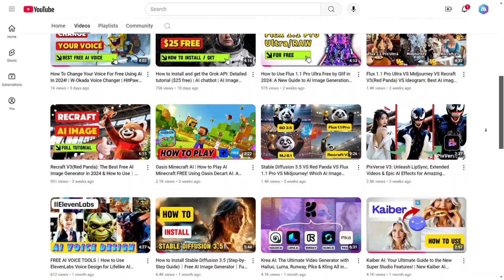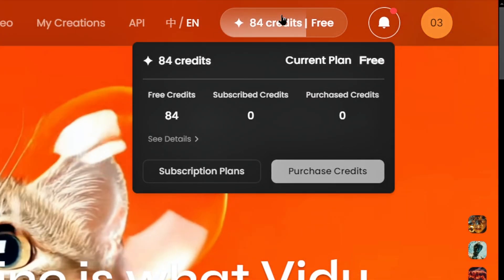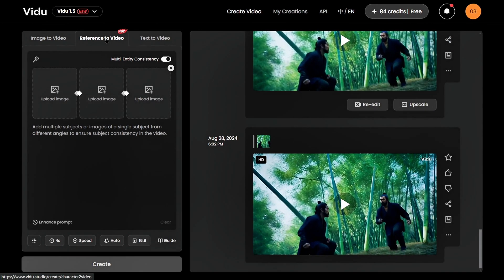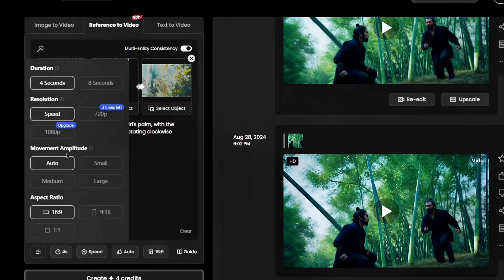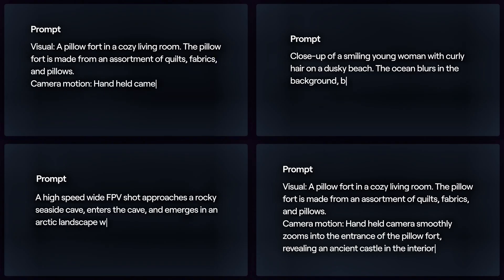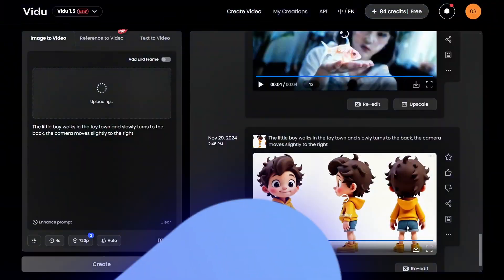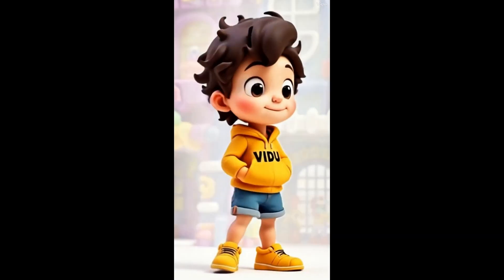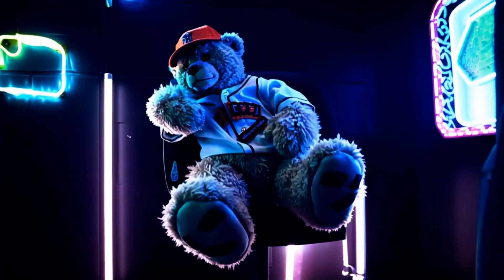Vidu AI 1.5 Overview: Seamless Blending, Character Consistency & 3D Animation Tutorial！December 2024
Unleash your creativity with Vidu AI 1.5!
🌟 In this video, we’ll explore how to create jaw-dropping videos from just two images, blending humans, animals, or even 3D characters with natural interactions. Learn about its new precision control features, consistent character animations, and dynamic storytelling capabilities.
🚀 Plus, get tips on how to maximize your free credits for stunning results. Ready to dive in? Watch now and transform your video creation game!

📌 Chapters:
0:00 - Introduction
0:48 - How to Use Vidu AI 1.5
2:27 - Demo
3:10 - New Feature
4:05 - Conclusion

slug:vidu